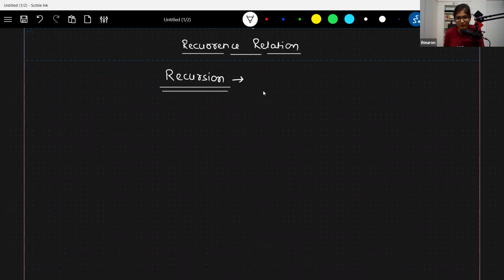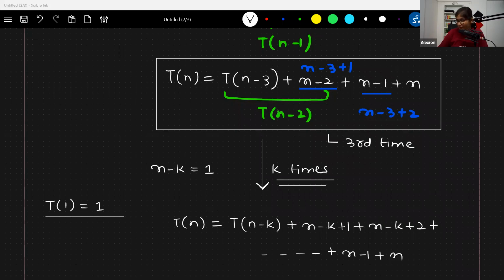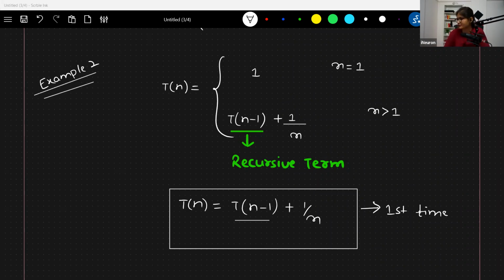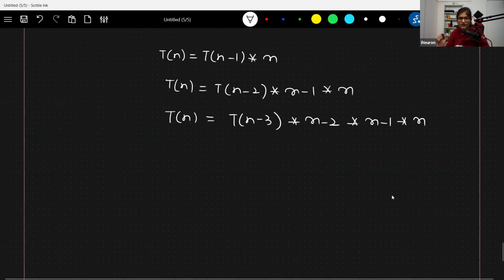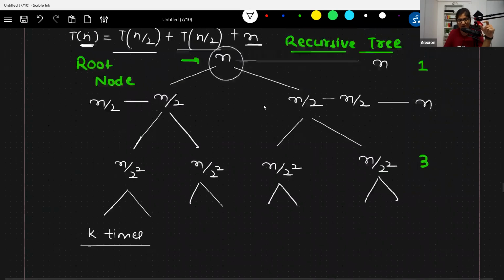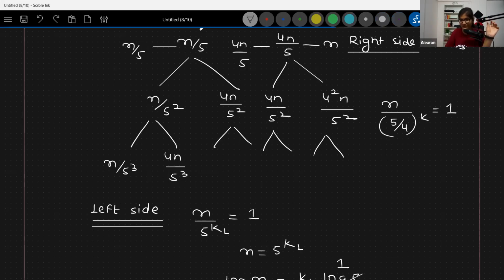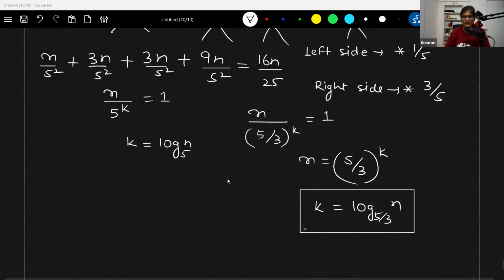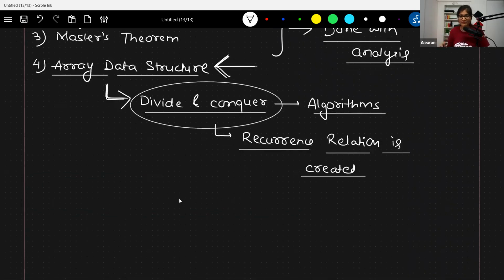003 3rd Sept Live Class Recurrence Relation Solving Substitution